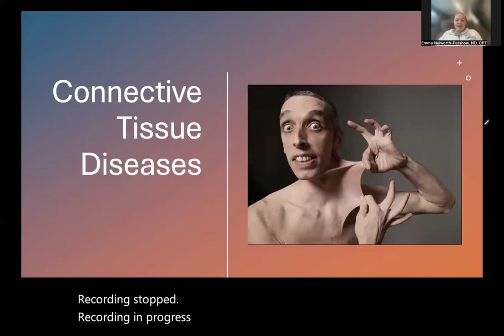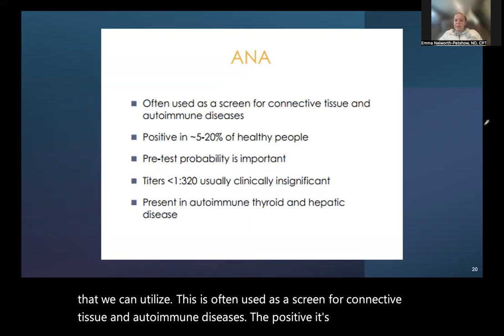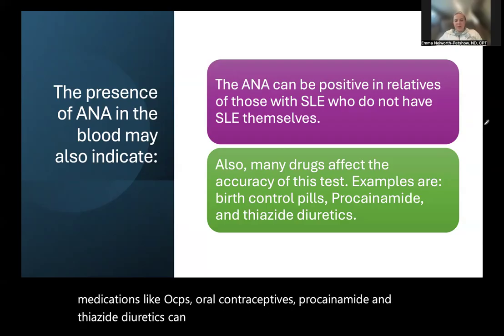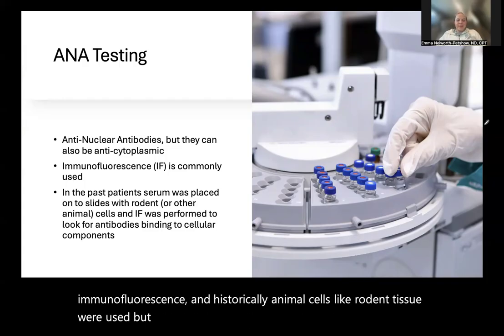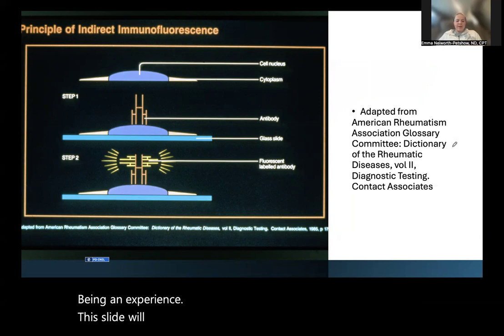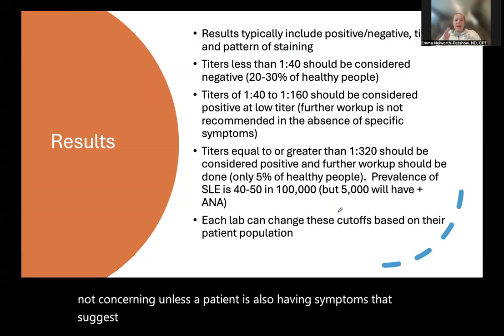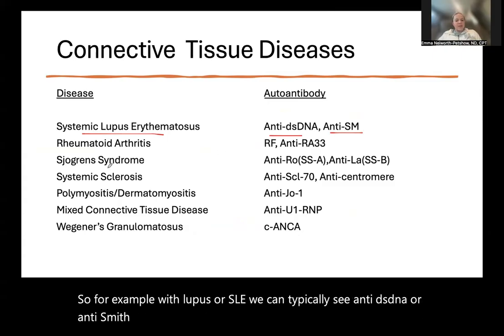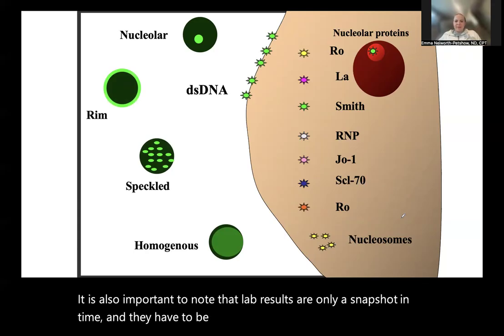Connective Tissue Disorders